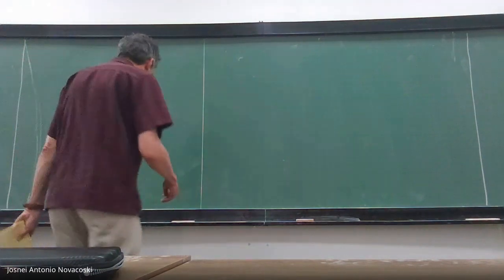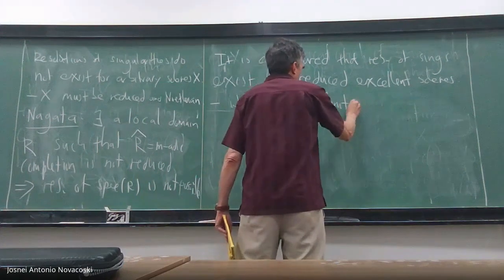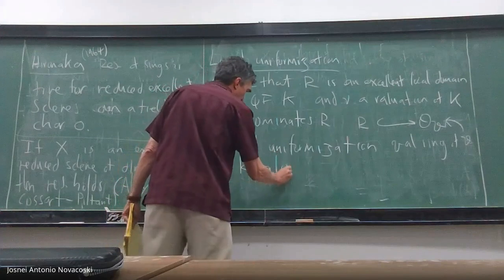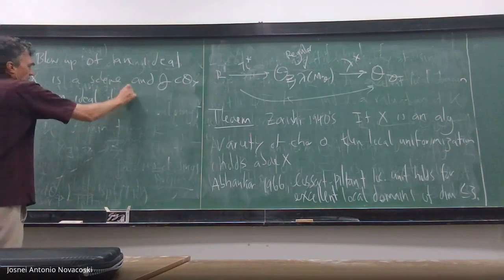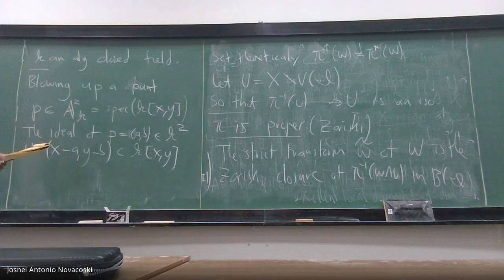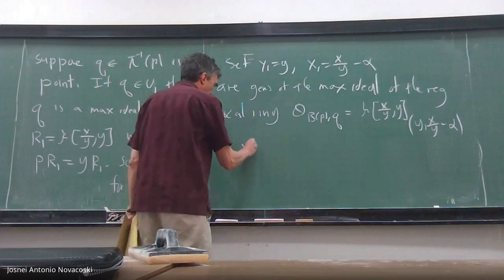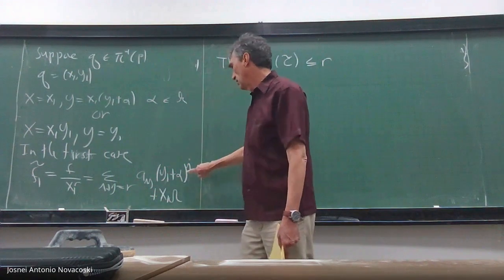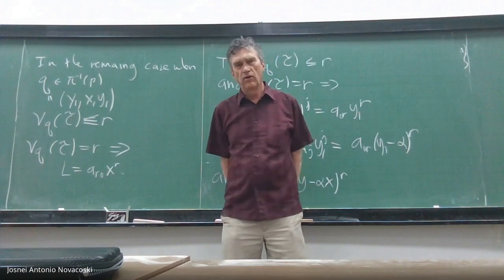Lecture 2 - Prof. Dr. Steven D. Cutkosky (University of Missouri)